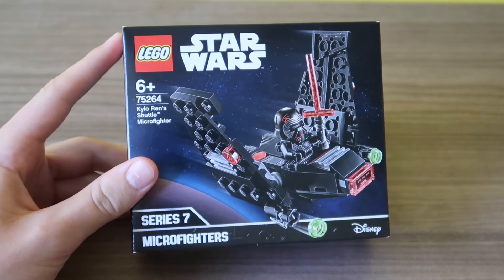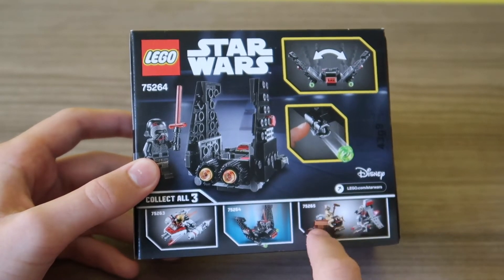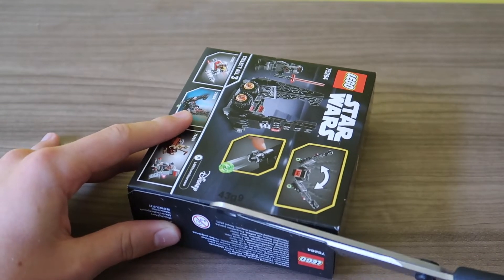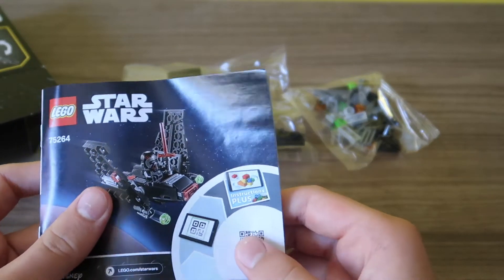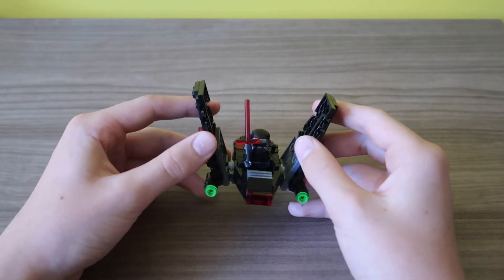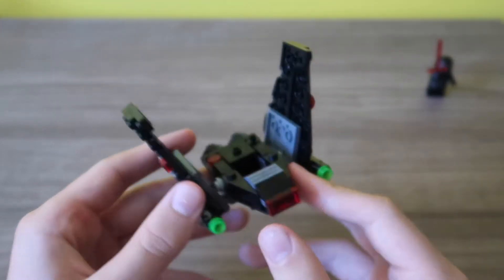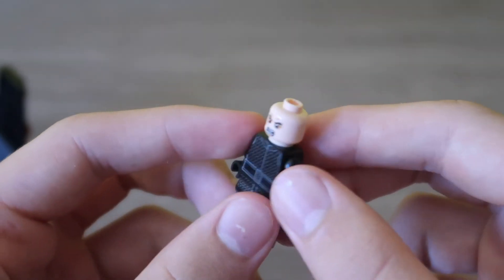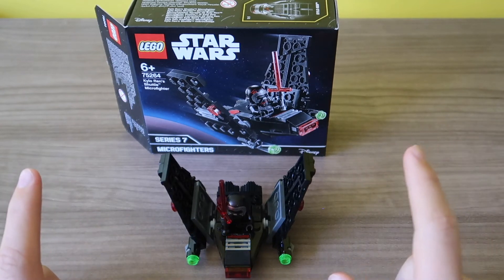LEGO Kylo Ren's Shuttle Microfighter | Unboxing, Timelapse Build and Review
Hi All,
I, Cosplay Lego, am back again with another LEGO Set Review, I hope you’re all having a very happy new year and I hope you all enjoy what’s to come in 2020!